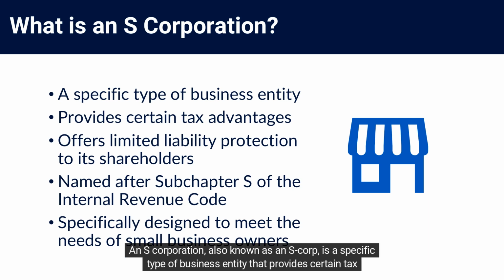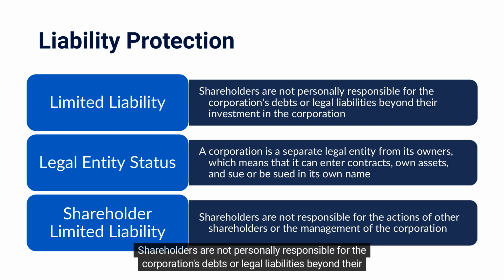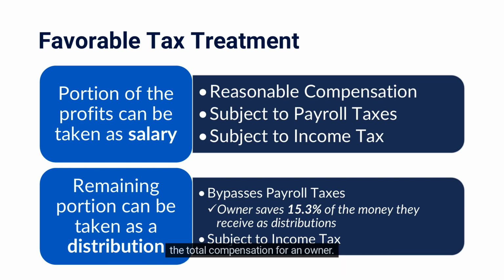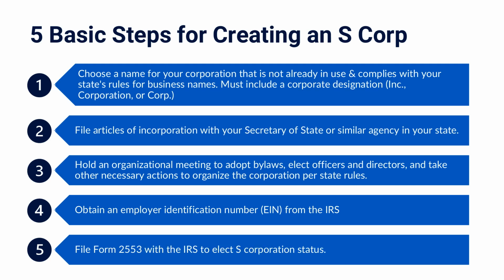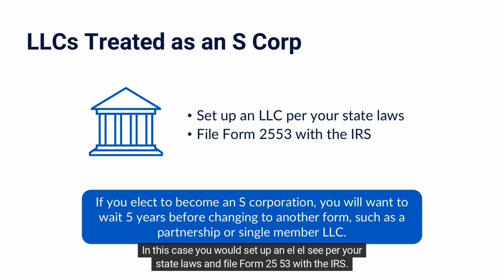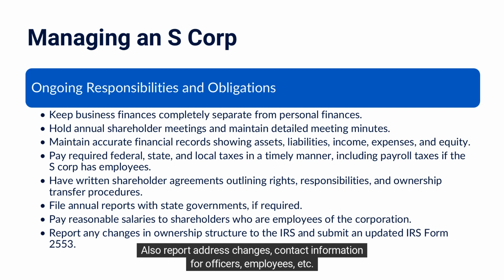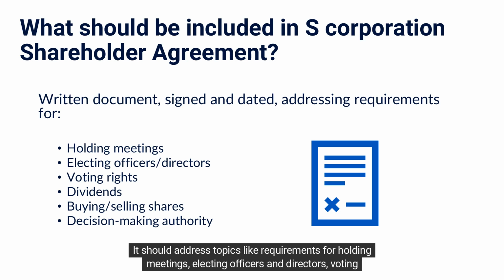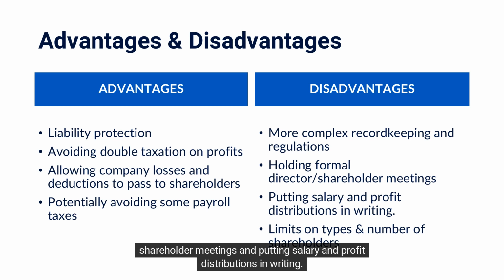S Corporation Guide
Learn more about important information for S corporations